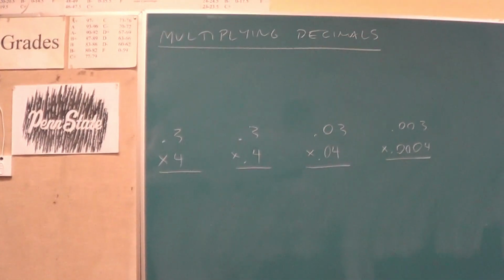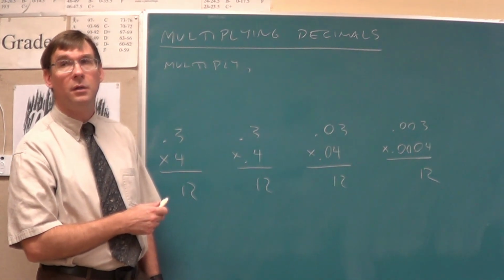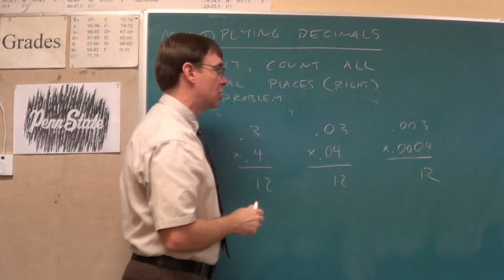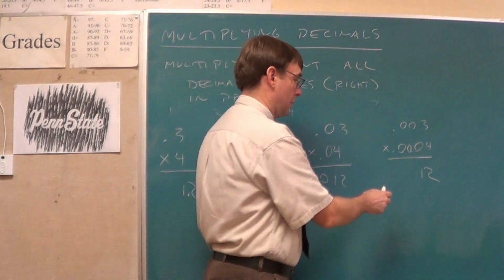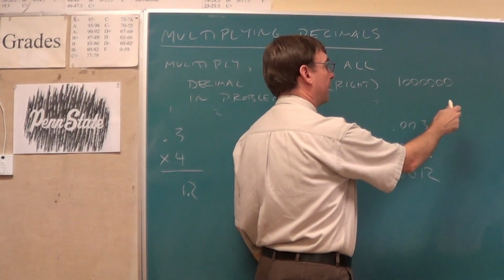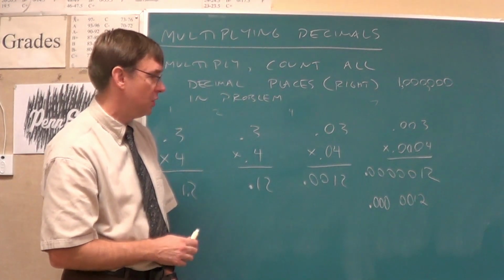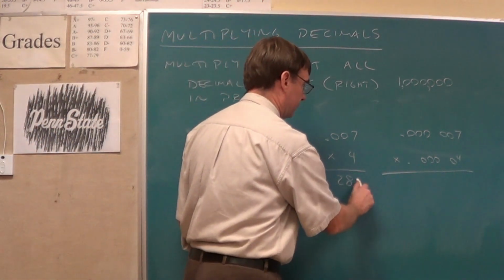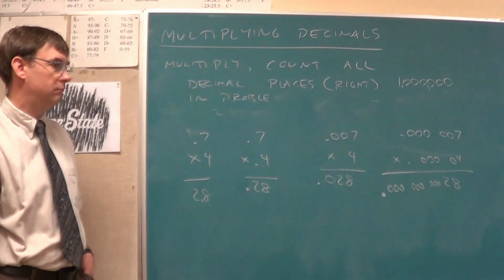Math 7 Video, Lessons 39-40